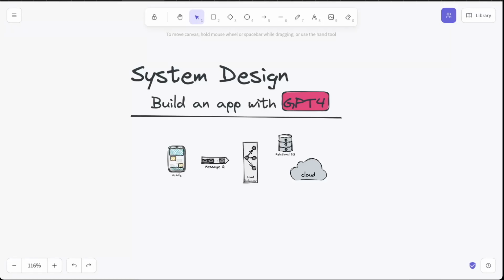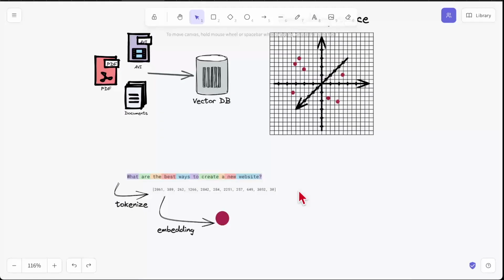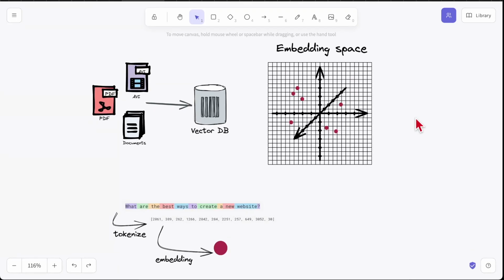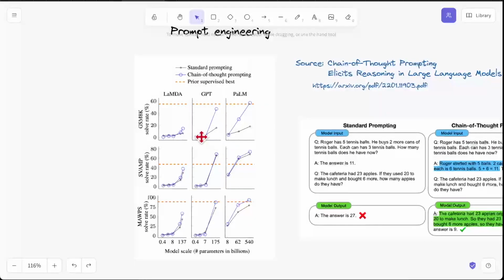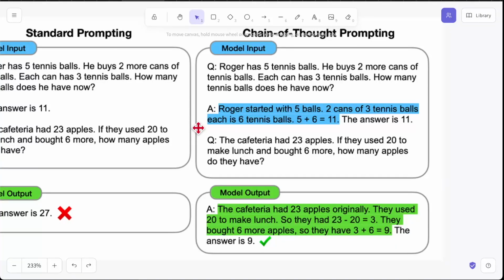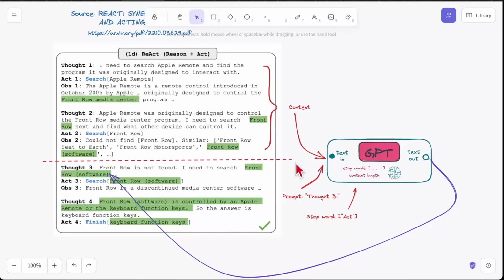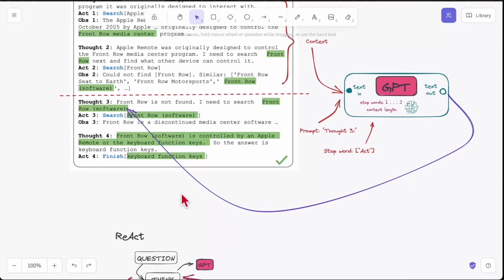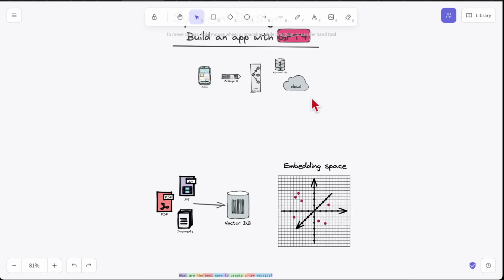System Design: Build an app with GPT4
Short introduction video in how to use a vector database and chain-of-thought prompting to build apps on top of GPT.